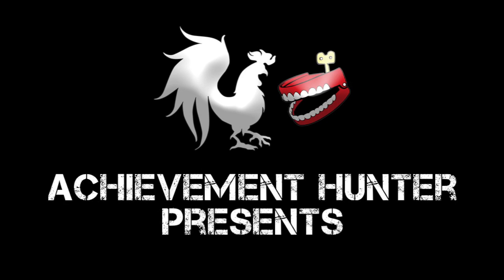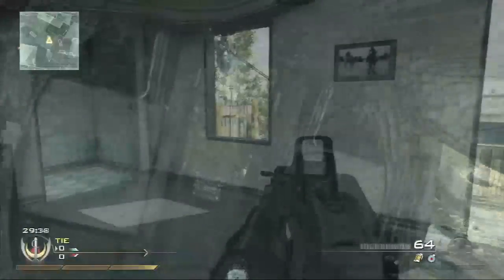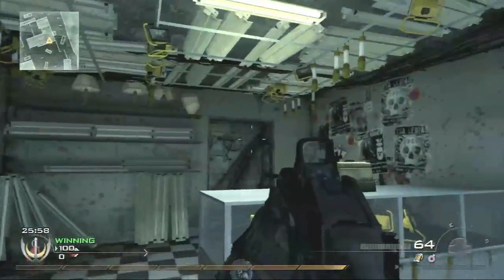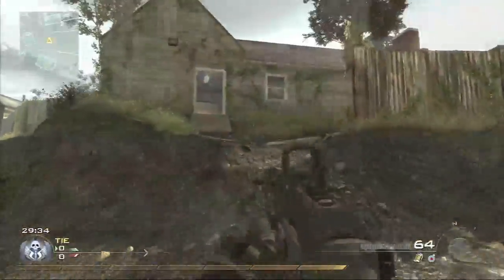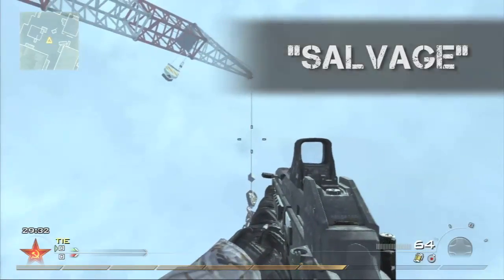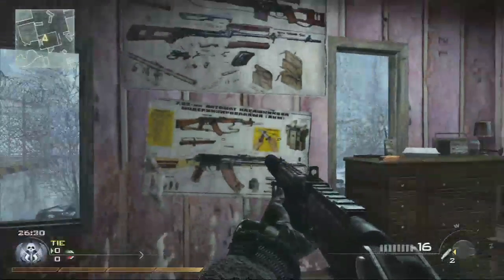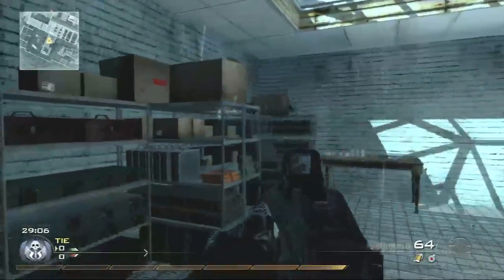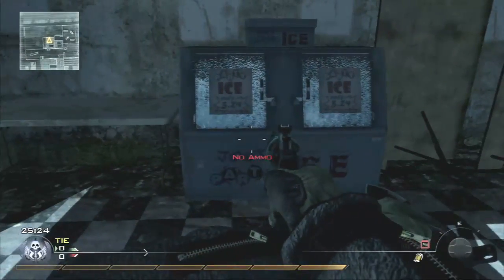AH Guide: Modern Warfare 2 - Stimulus Package DLC Overview and Sight-Seeing | Rooster Teeth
Jack and Geoff jump back in to Call of Duty: Modern Warfare 2 and check out the new Stimulus Package DLC maps. Come with us, won't you?